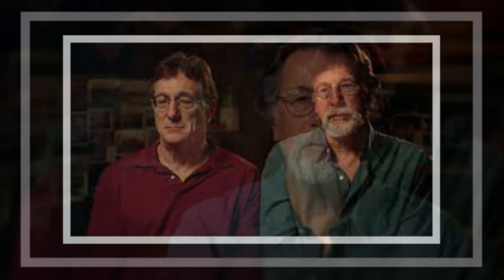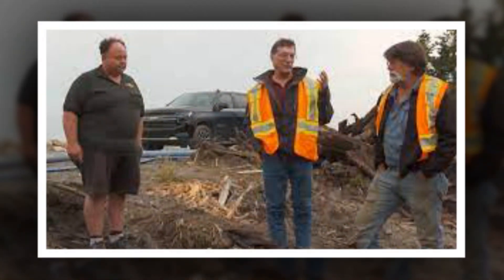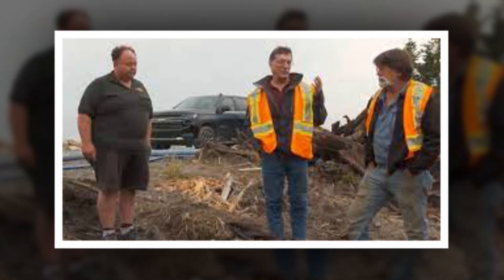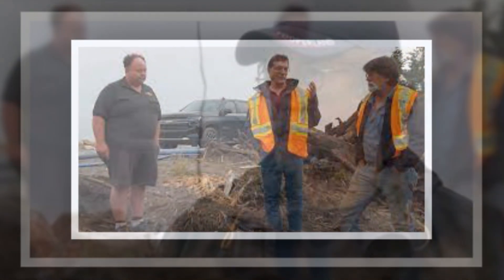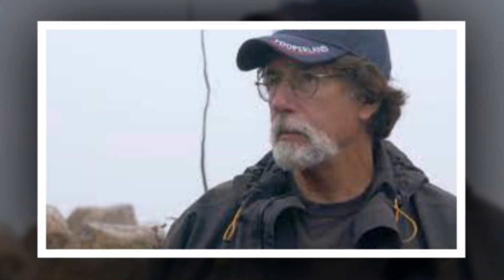Oak Island preview: Team is finally allowed back in the swamp, and they have loads of targets